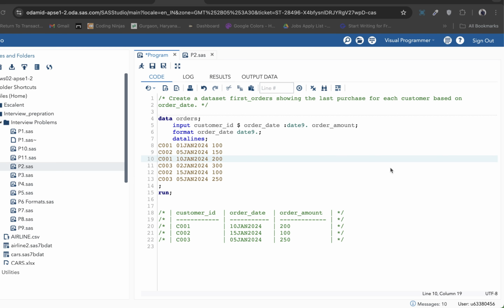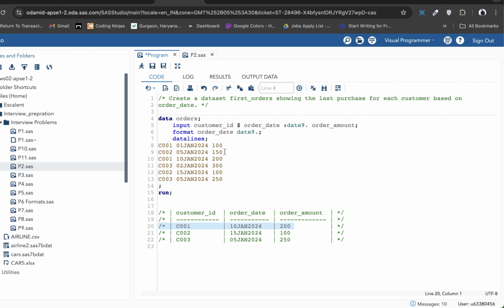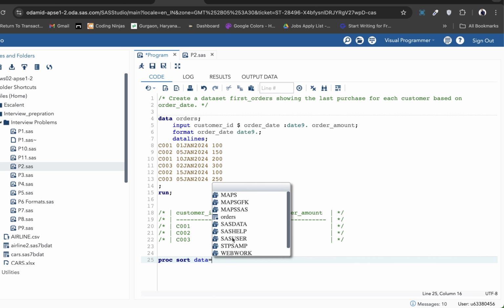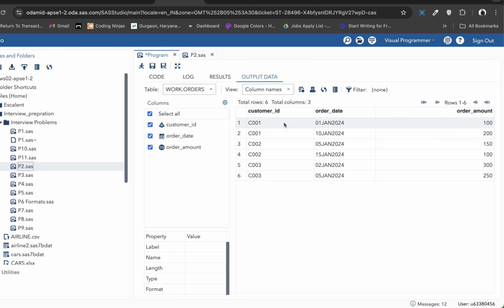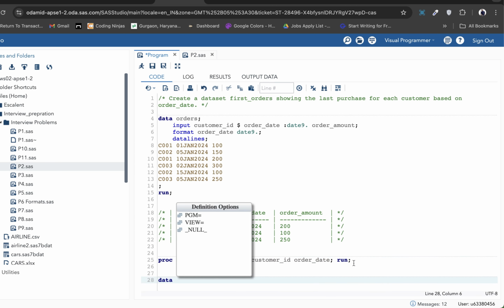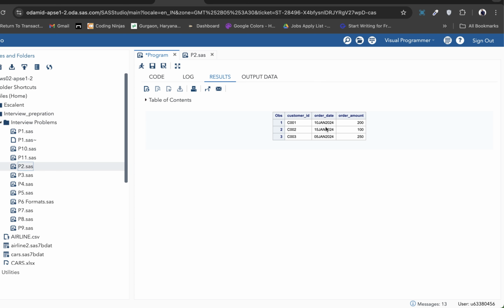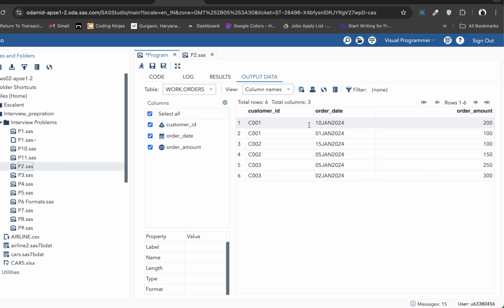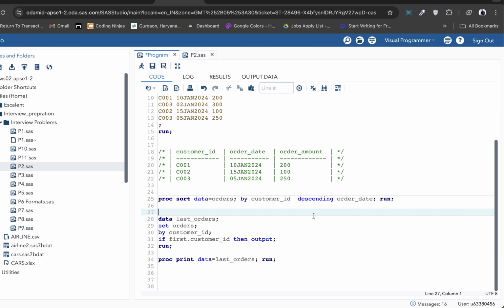SAS : Last Purchase per Customer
data orders;
    input customer_id $ order_date :date9. order_amount;
    format order_date date9.;
    datalines;
C001 01JAN2024 100
C002 05JAN2024 150
C001 10JAN2024 200
C003 02JAN2024 300
C002 15JAN2024 100
C003 05JAN2024 250
run;